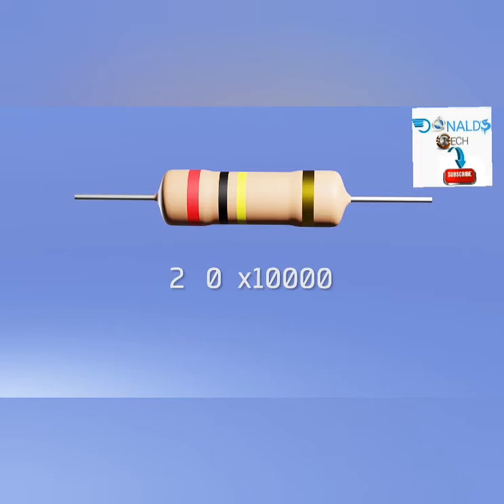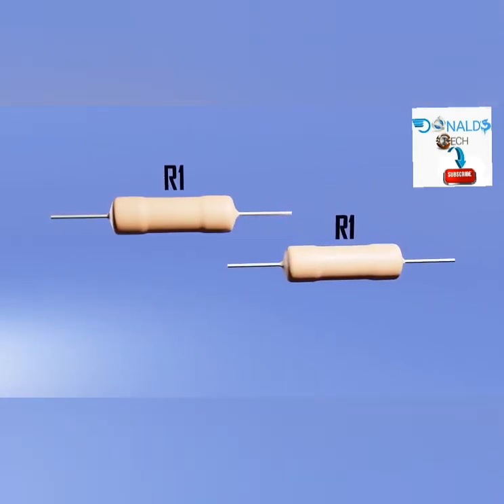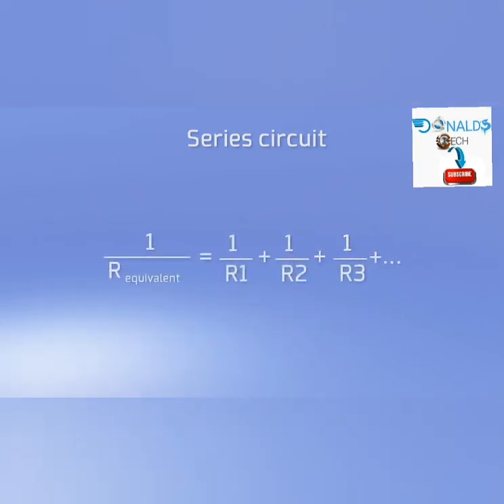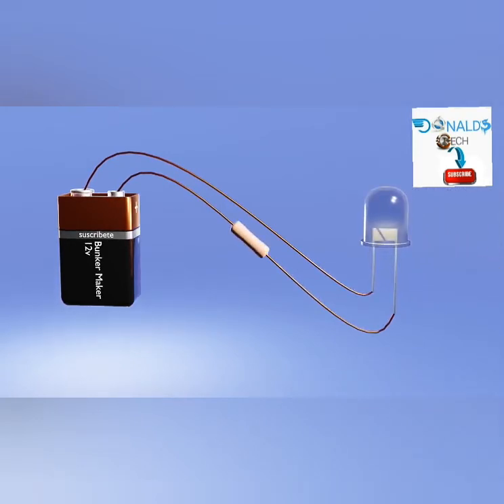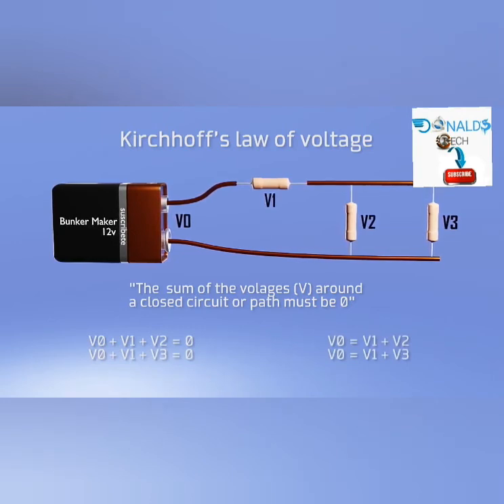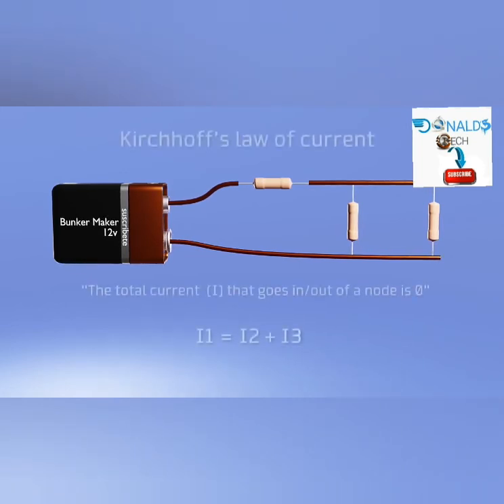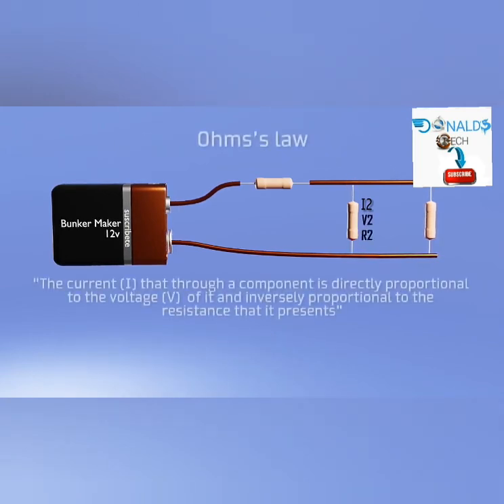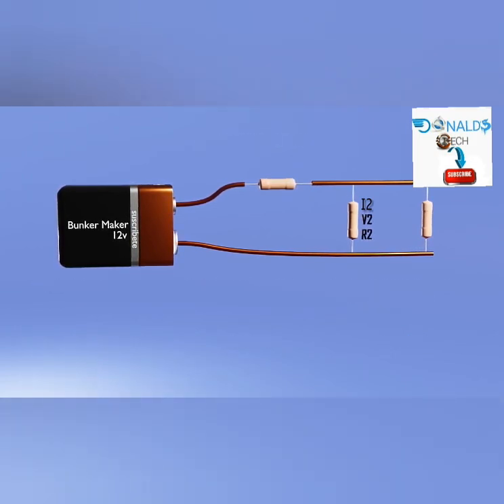Resistors:How resistors work and the principles involved.